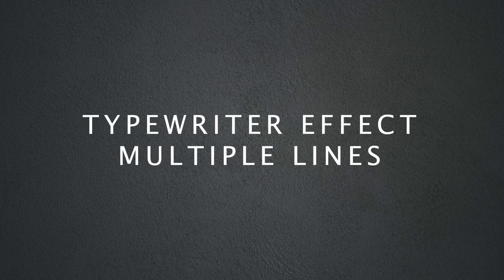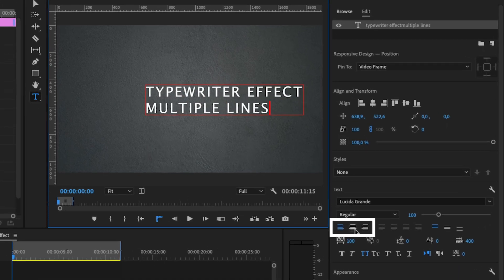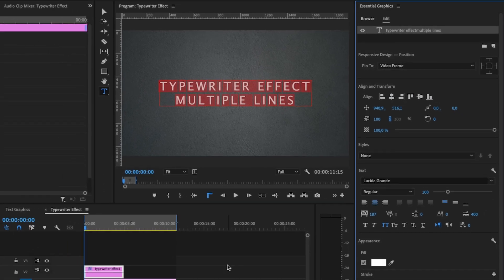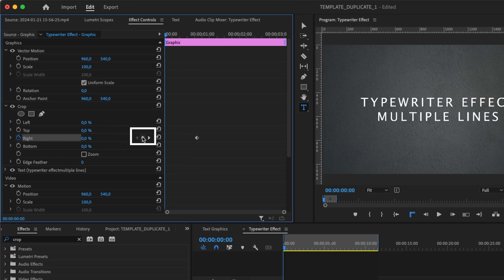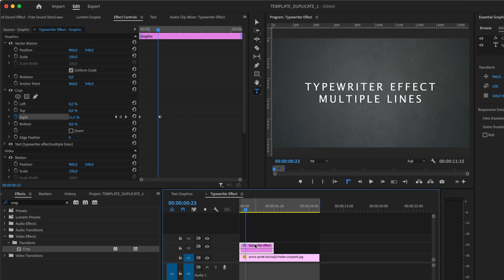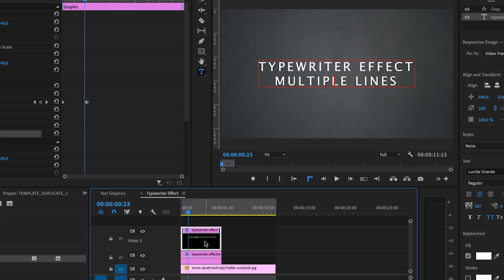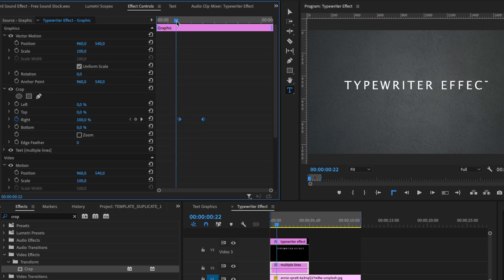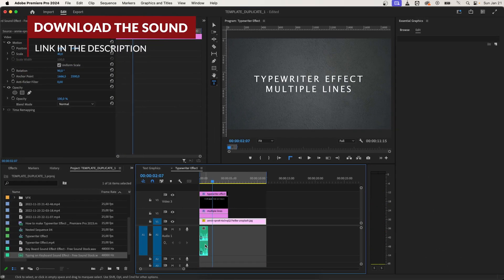How to make Typewriter Effect "Multiple Lines" | Premiere Pro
Today, I’m going to Make a Typewriter Effect with double Lines in Premiere pro. Watch to learn more and don’t forget to turn on your notifications!